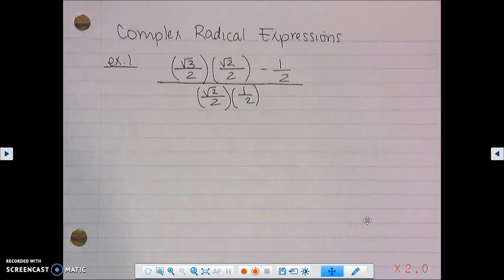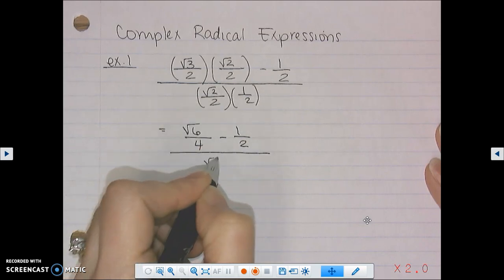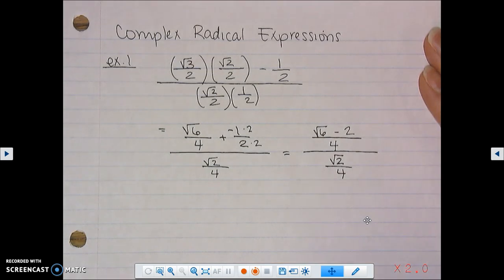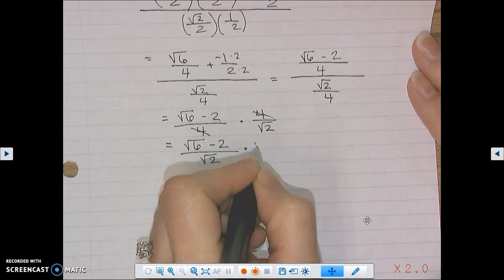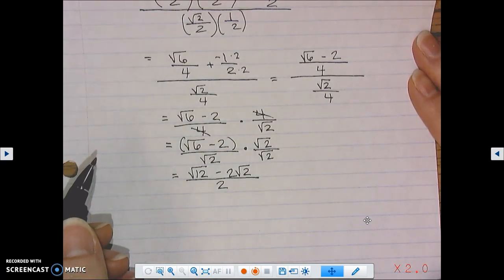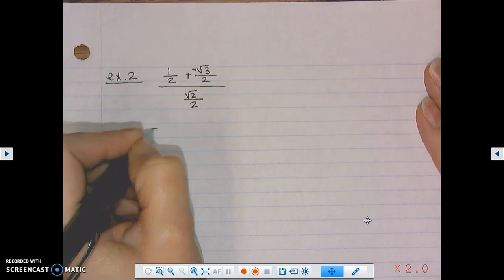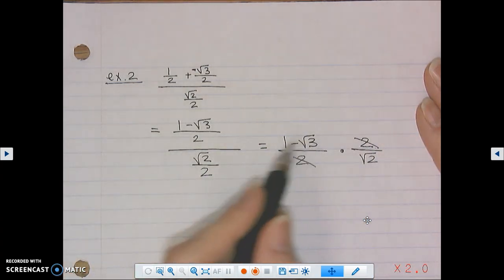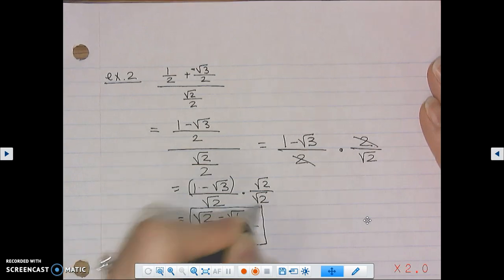Complex Radical Expressions